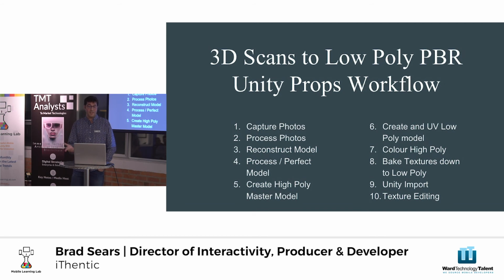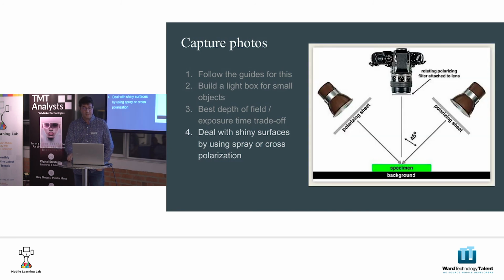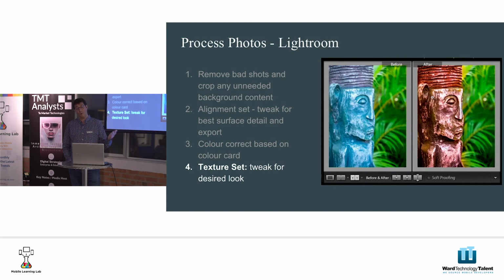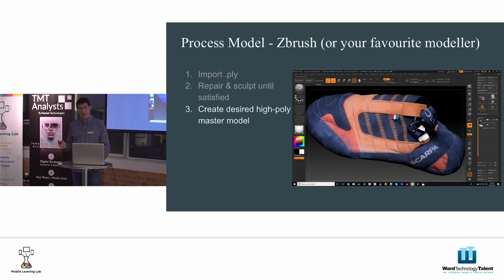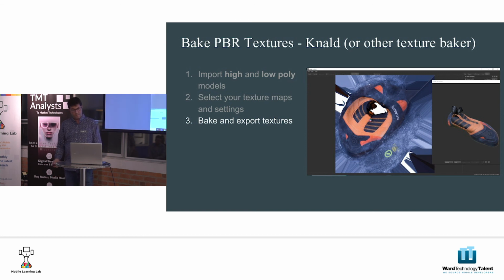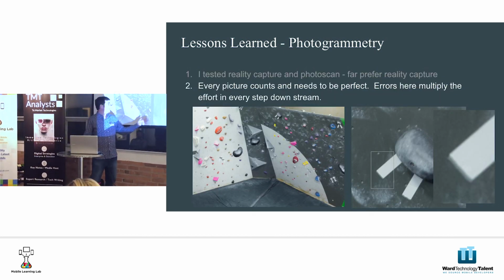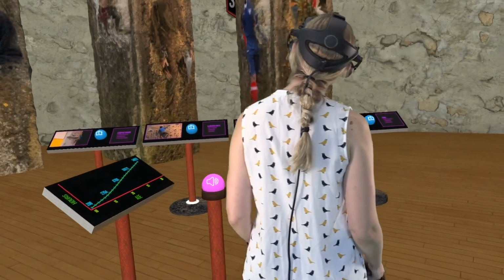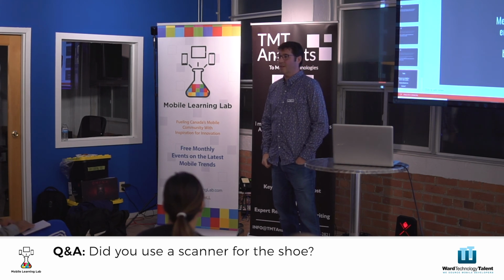Taking a 3D scan to low poly PBR Unity asset workflow by Brad Sears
Brad Sears is an engineer with a software, hardware, multimedia and quality assurance background. During his work with iThentic he has developed or produced 85+ games with millions of plays, web sites, apps and web applications.

Notable projects include Corner Gas, Odd Job Jack, Erky Perky, the Academy of Canadian Cinema and Television, Turbo Dogs Online, Pillars of Freedom, Finding Stuff Out Online, the GeoFreakZ MMOG for Teletoon, Canada's Smartest Person for CBC, and 10k Hours VR. Brad's current focus is on Virtual Reality/AR development and photogrammetry in Unity.

Presentation: Taking a 3D scan to low poly PBR Unity asset workflow
2 years ago Brad became fascinated with photogrammetry examples. He began tests with no Unity and little 3D experience. After lots of experiments, all the tutorials and a little help, a workflow emerged that can produce high-quality results.
He will share this workflow and his references with us and talk about his team’s low budget room scale VR documentary pilot: 10k VR : Sean McColl